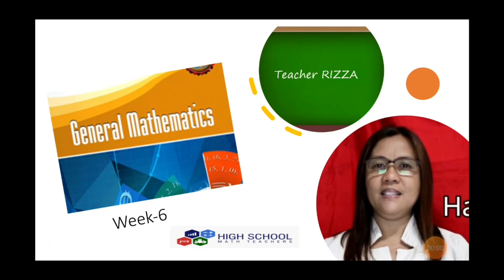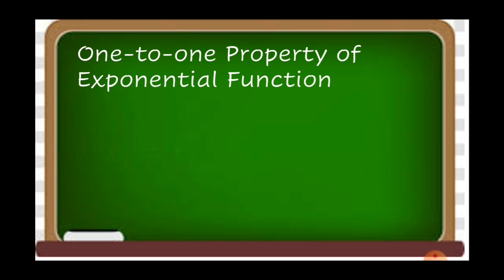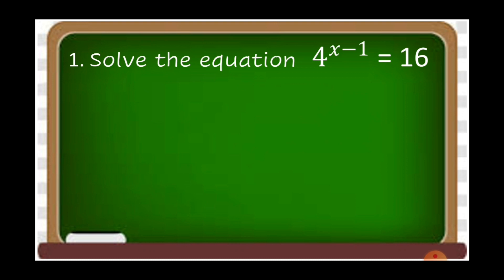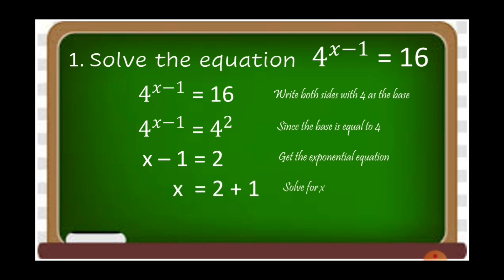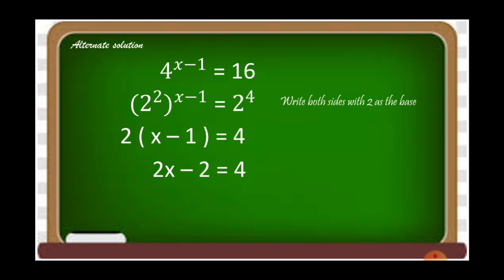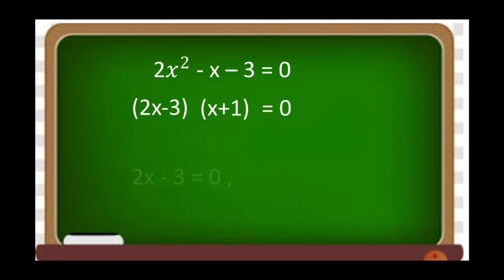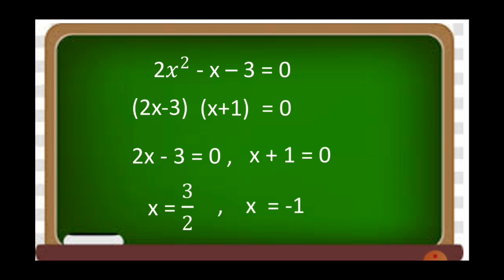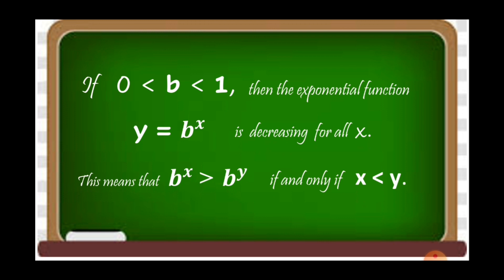Solving exponential equations and inequalities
LC: solves ecponential equations, and inequalities. (week-6) Gen. Math